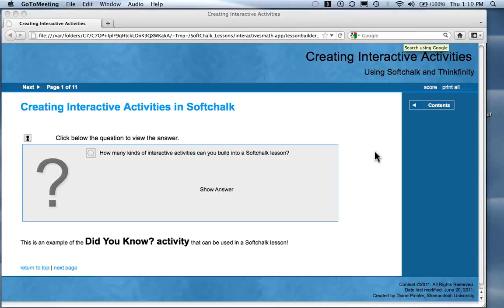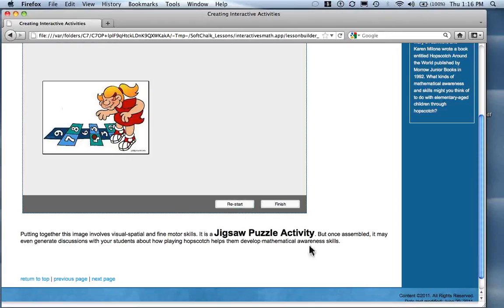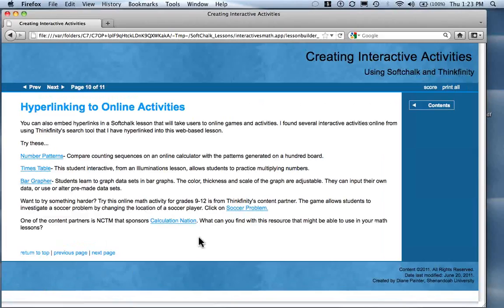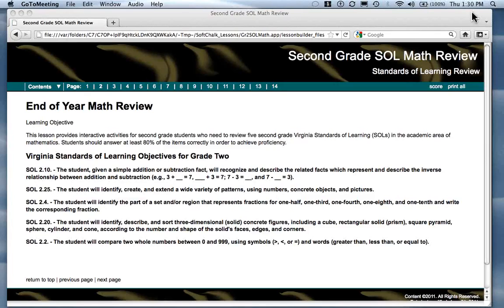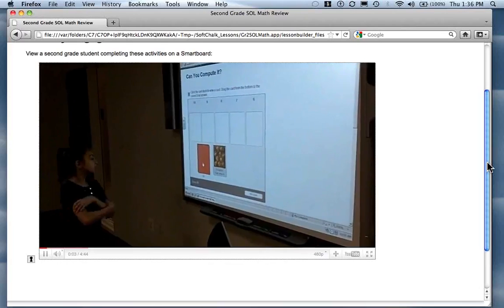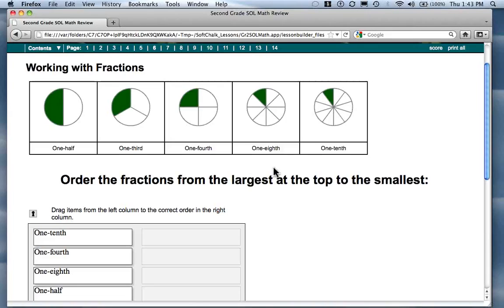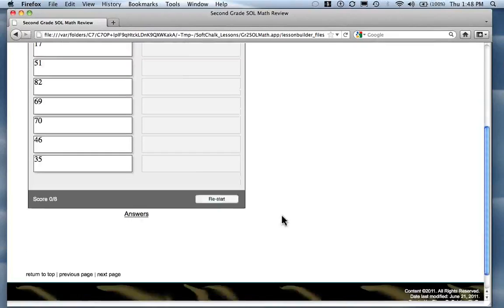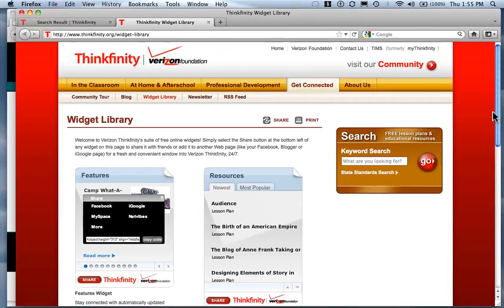Lesson Plans, Multimedia Content and Interactive Whiteboards